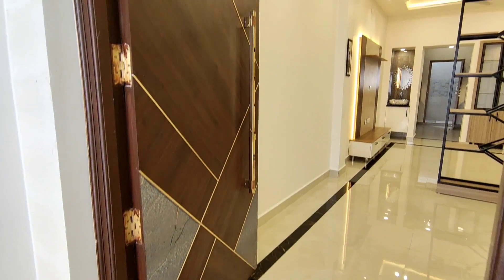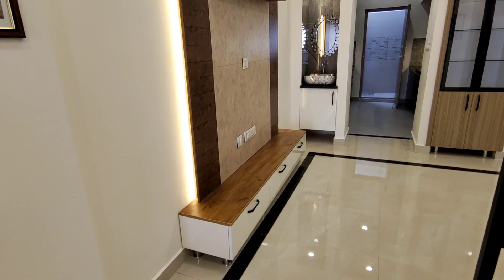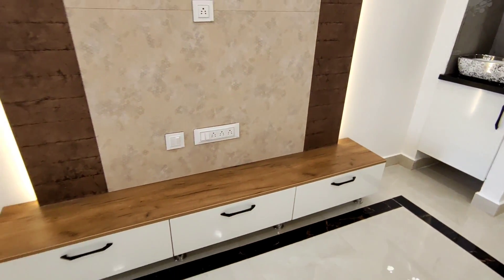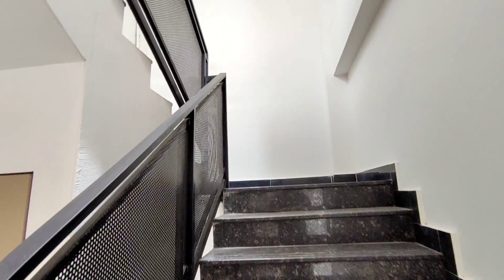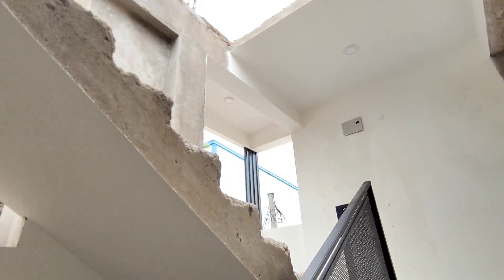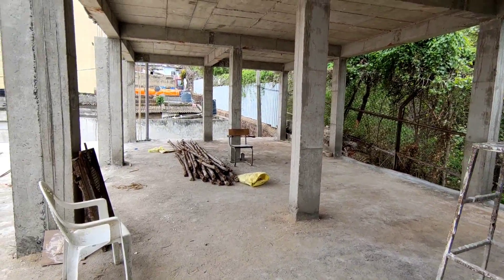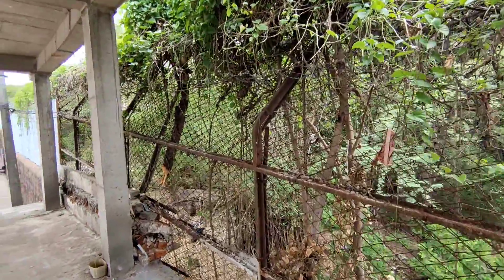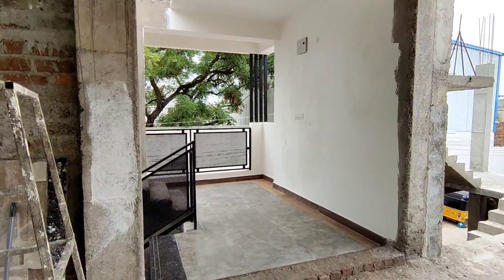87 Lakhs Only || Brand New & Fully Furnished G+1 Independent House For Sale in Hyderabad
87 Lakhs Only || Brand New & Fully Furnished G+1 Independent House For Sale in Hyderabad

Type:  G+1 Independent House

 BHK:  2 BHK( Drawing area, Living area, Two bedroom with attached toilets, kitchen, utility).

Facing: North

 Age: Brand New
 Loan facility:  Available
 Size (Sft/Sqyrd) :107.sqryrds
 Sft:  963
 Dimensions: 19'3" X 50'

 AMENITIES :
Bike parking, Manjeera

 Price: 87 Lakhs with resignation charges include

Rents : 15,000
Property Type:  G+1 individual house (ground floor semi furnished, first floor slab has been laid)

 Landmark: pakeeza hotel

Location: kishan bagh.
City: Hyderabad

Permissions: Clear Titles. Spot Registration.

 Nearby Developments: located in the centre of the city, very near to D-mart, Mcube mall, shopping malls, 240 meters from kishan bagh main road, Very near from Attapur main road and Pvnr highway.

Location Highlights : Near pakeeza hotel.

(Note: ప్రాపర్టీ కొనుక్కున్నారు తప్పనిసరిగా మా ఛానల్ నంబర్ కి కాల్ చేసి చెప్పండి. అప్పుడు మేము ఇక్కడ ఉన్న నంబర్ తొలగిస్తాము. ఇలా చేయడం వల్ల ఏటువంటి తప్పులు జరగకుండా ఉంటాయి.. మన ఛానల్ ద్వారా ప్రాపర్టీ కొనేవారికి ఏటువంటి ఇబ్బంది జరగకూడదు అనే ఒక సదుద్దేశ్యంతో తో ఇలా చెప్పడం జరుగుతుంది. దయచేసి అందరూ పాటించండి. మరియు మన ఛానల్ ద్వారా మీరు ఎవరికి కూడా కమిషన్ ఇవ్వవలసిన పని లేదు... అలా ఎవరు అయినా అడిగినా కూడా మాకు తెలియచేయండి.. మేము తగు చర్యలు తీసుకుంటాం)

మీ యొక్క ఇండ్లు, ఇండ్ల స్థలాలు అమ్మాలి అనుకుంటే మాత్రమే మమ్మల్ని సంప్రదించండి.  కొనాలి అనుకుంటే ఛానల్ లో చూడండి..

Name: Ratnakar Gupta

(Call Us Between 10:00AM to 9:00 PM)

How to Join for membership

Resale flats in Hyderabad Flats without brokerage in Hyderabad Flats without Brokers in Hyderabad House brokers in Hyderabad Nobroker Brand new flats for sale Newly constructed houses for sale
apartments for sale Urgent sale Low Budget houses Hmda plots for sale in Hyderabad
Open plots for sale in Hyderabad Plots for sale in Hyderabad Plots on emi basis in Hyderabad Agriculture land for sale
Commercial property in Hyderabad Real estate marketing companies in Hyderabad Properties in Hyderabad by owner House sale brokers near me houses in Hyderabad Double bedroom flats trible bedroom flats  direct owners properties Fully Furnished Flat For Sale semi furnished flats for sale
New projects in Hyderabad 2022 under construction apartments for sale under construction flats for sale in Hyderabad upcoming projects in Hyderabad under construction flat on sale real estate Hyderabad 2022 Hyderabad real estate 2022